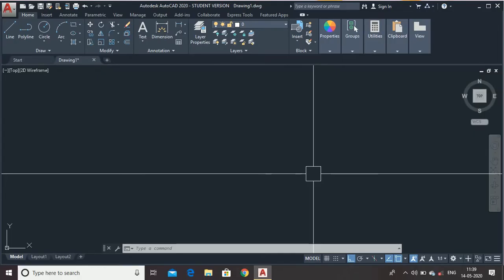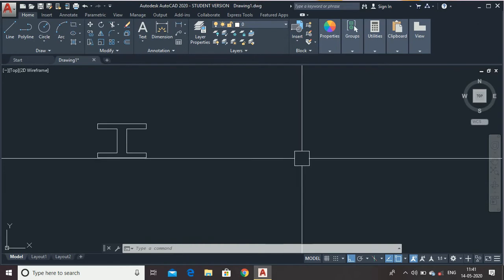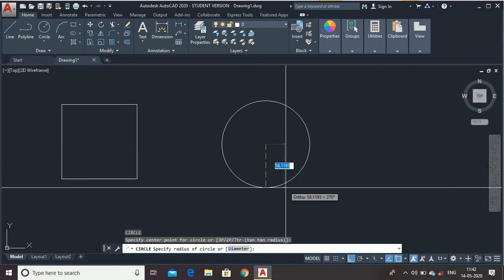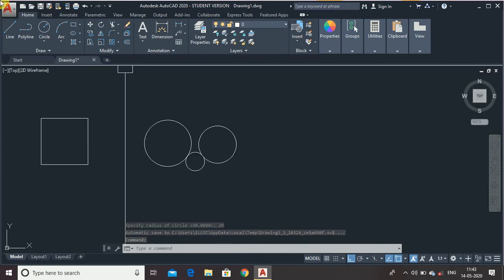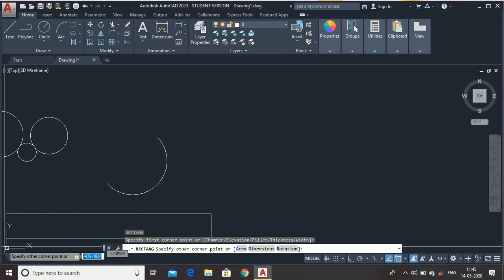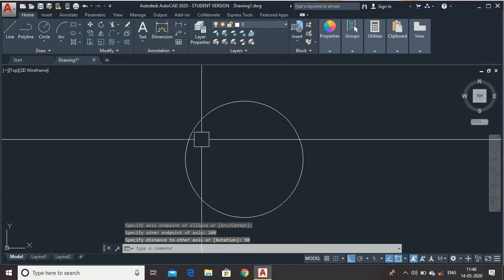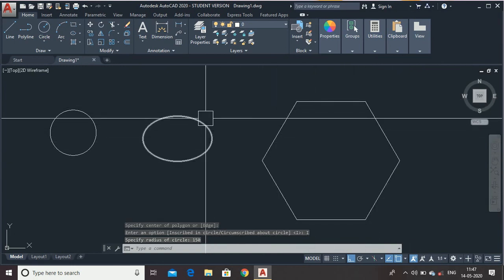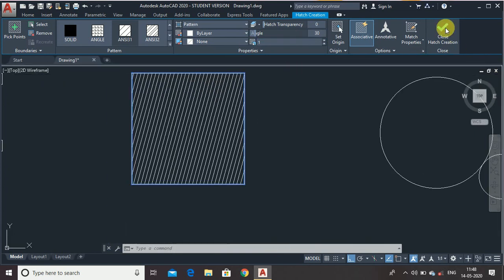AutoCAD basic 2d commands || AutoCAD 2020 || AutoCAD Drawing commands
Hi friends in this video i explain all the drawing commands in AutoCAD 2020 such as line , polyline , circle, polygon, arc, trim, hatch,etc. I hope u have like it.